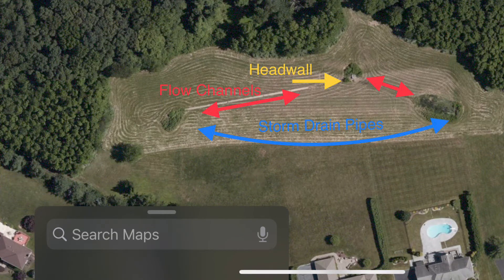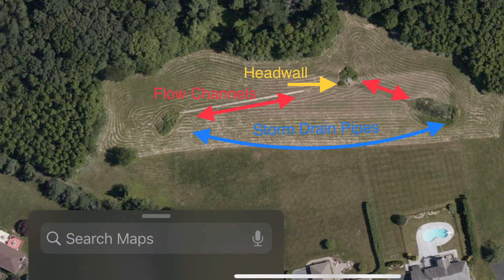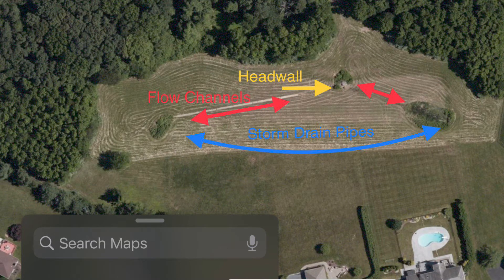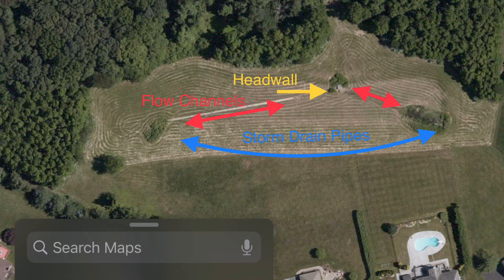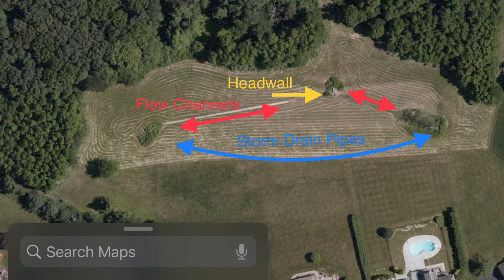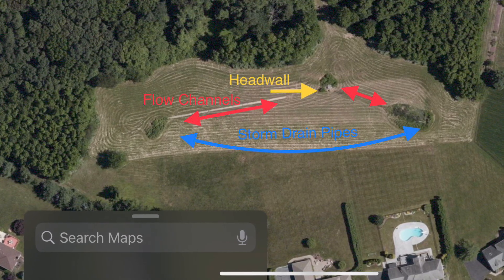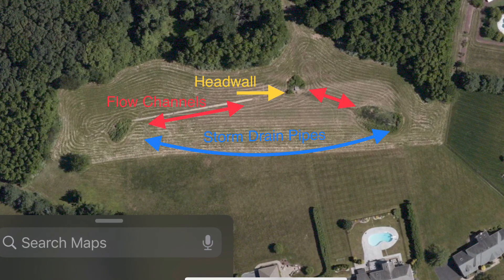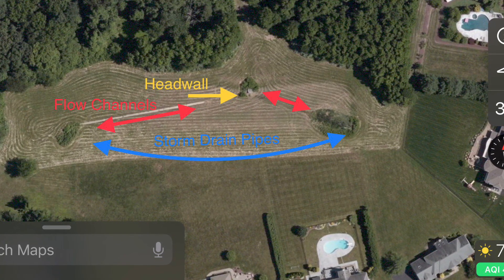How a Retention Basin Works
How a Retention Basin works (also Detention Basin)